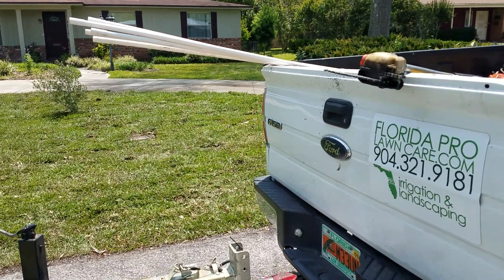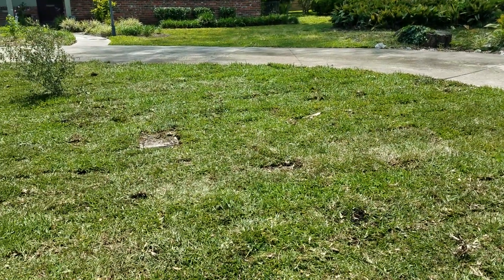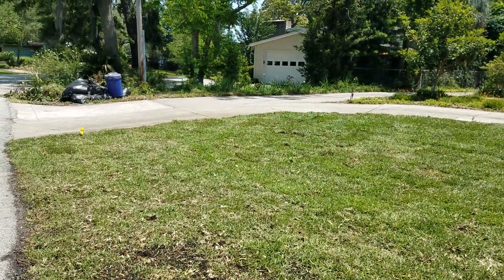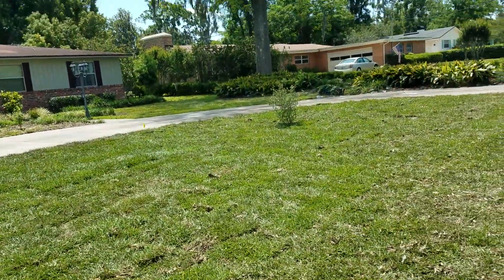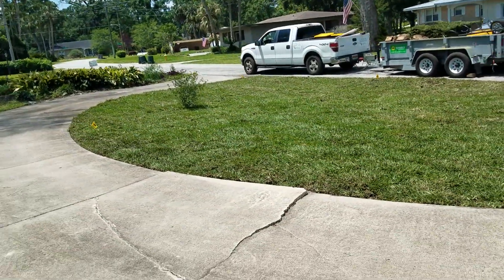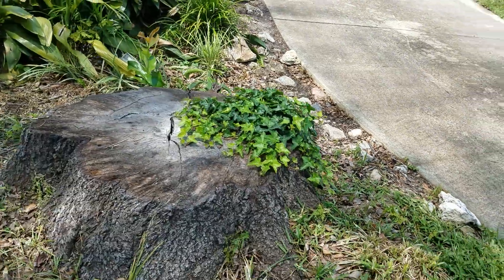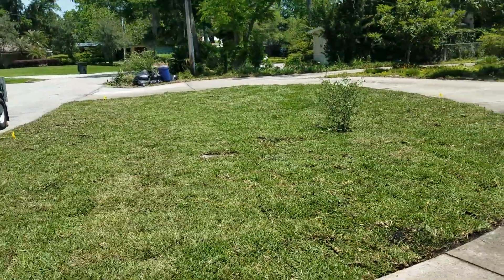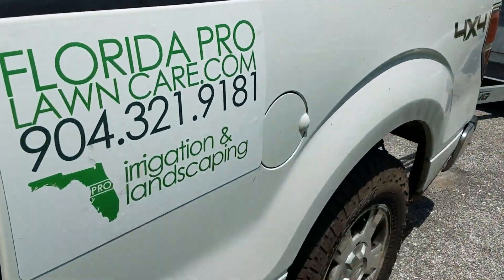AFTER - Front Yard Re-Sod, Irrigation Repair, and Stump Hide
FloridaProLawnCare.com
5 Star Rated
Custom Landscaping
Irrigation Lighting & More